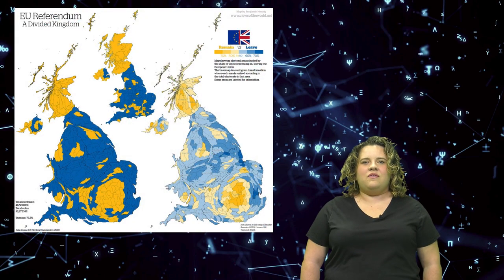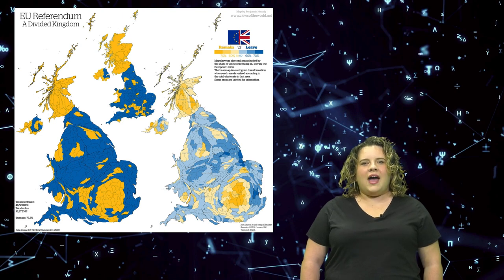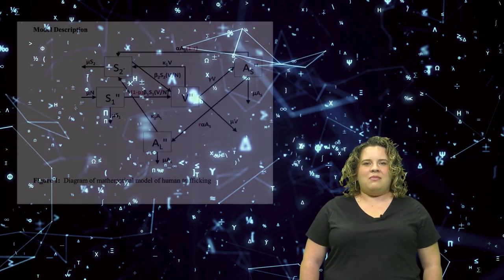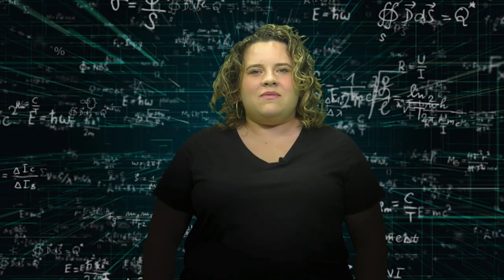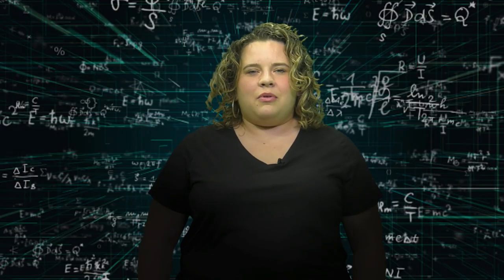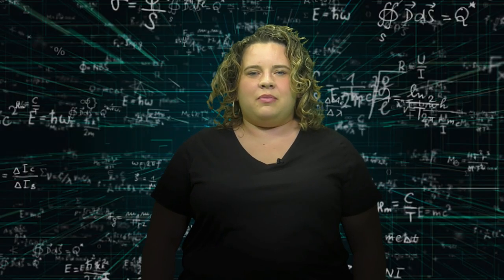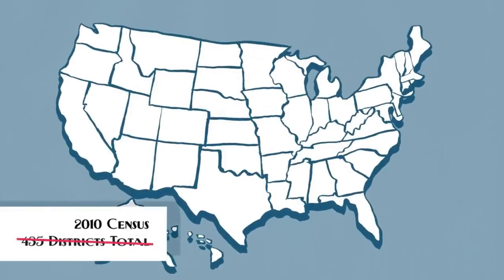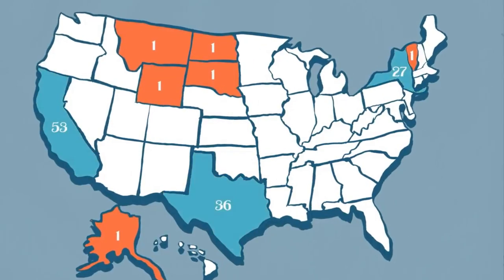Honors Topics In Civic Mathematics